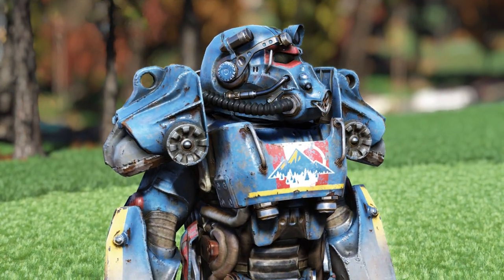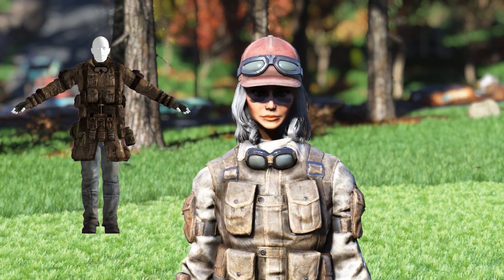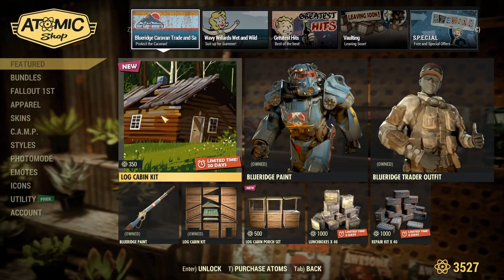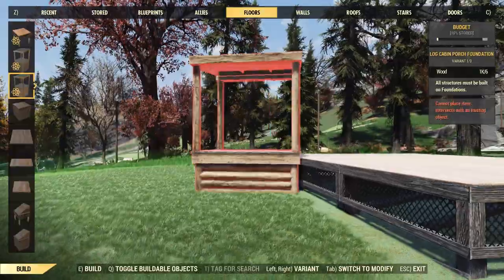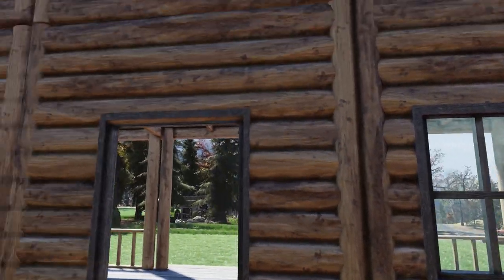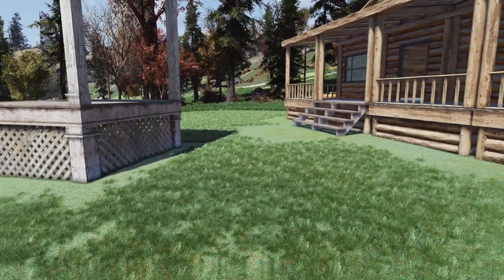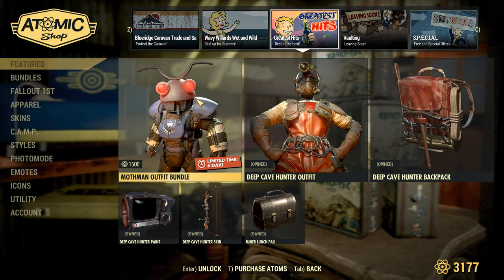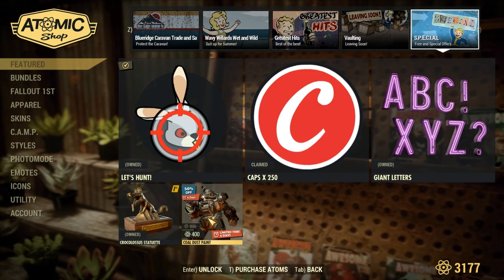Fallout 76 - Atomic Shop Update: Blue Ridge Bundle, Log Cabin Kit & More!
This weeks Fallout 76 Atomic Shop Update! Today we got the Blue Ridge Bundle. This Blue Ridge bundle includes a power armor paint, a lever action skin, and a new blue ridge outfit! We also got a log cabin kit bundle and a ton of cool older items on sale in the atomic shop!  Overall this weeks atomic shop is good! The new log cabin kit is amazing and I would recommend it!